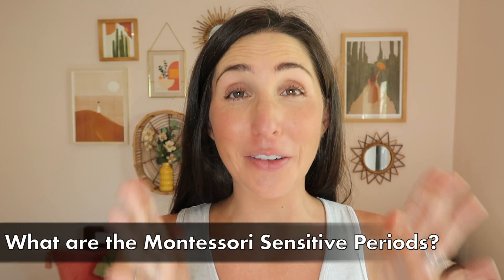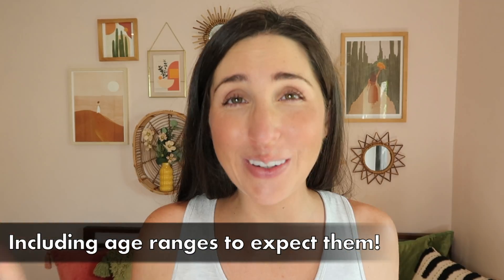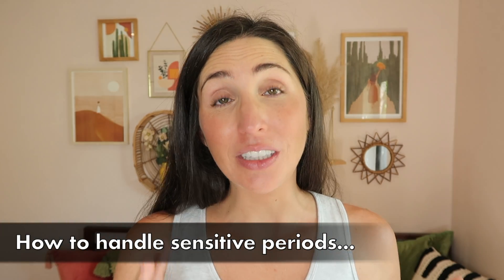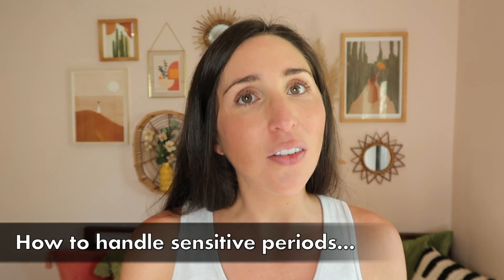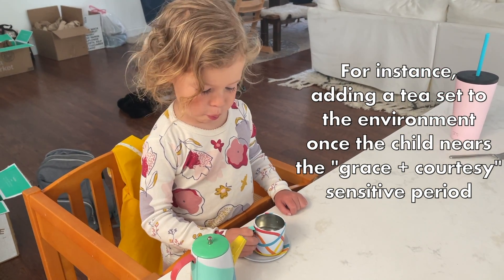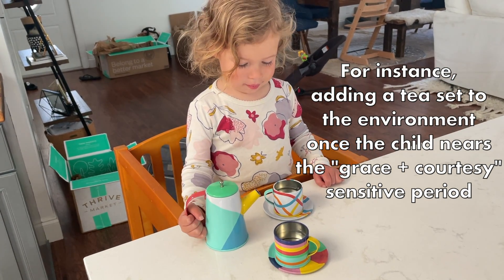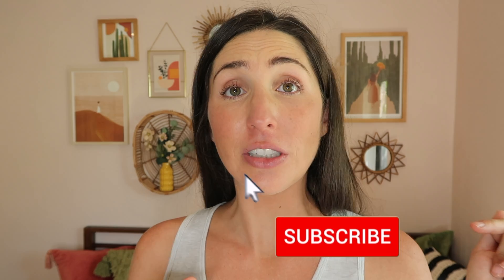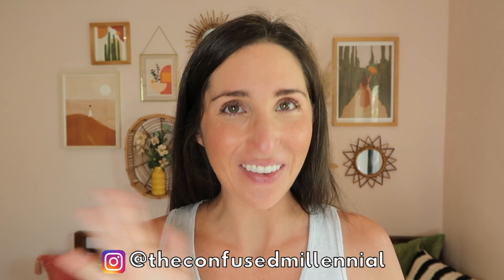MONTESSORI SENSITIVE PERIODS: What? How? Benefits? Tips For Parents! | MONTESSORI AT HOME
Wondering what montessori sensitive periods are and how knowing about them can make your life as a montessori parent easier? You’re in the right place!

This video covers:
- What the absorbent mind stage is
- What are the montessori sensitive periods
- How to recognize sensitive periods in your newborn, baby, toddler, and preschooler
- Benefits of knowing about montessori sensitive periods
- And more!

FUTURE VIDEOS will cover the age to expect each sensitive period, activities to do during it, more detailed tips for spotting + navigating it